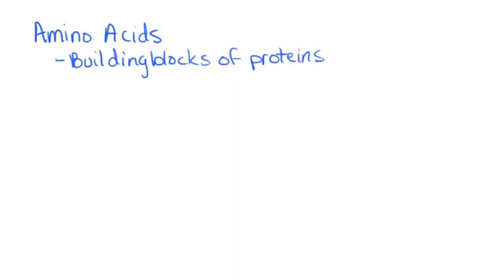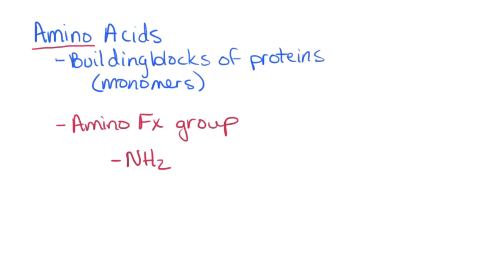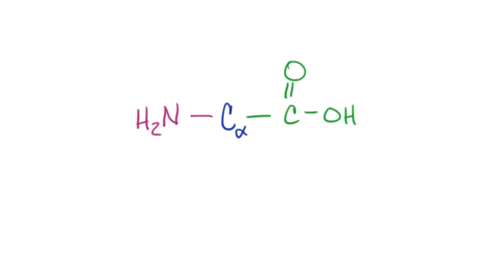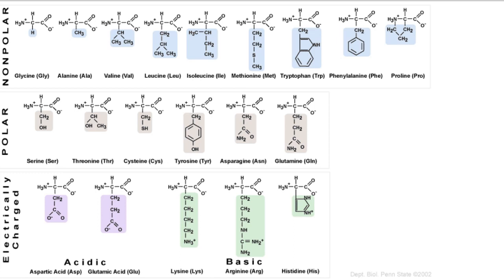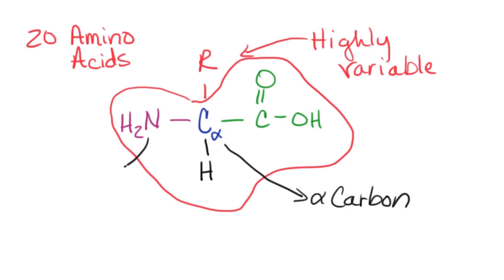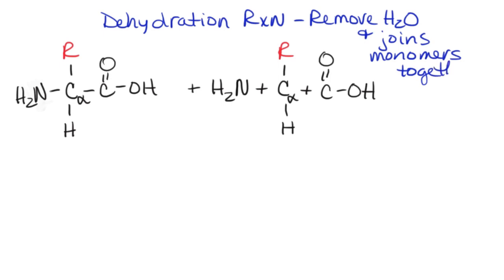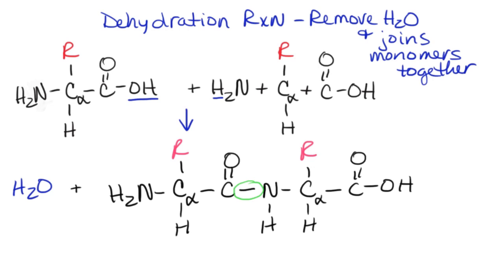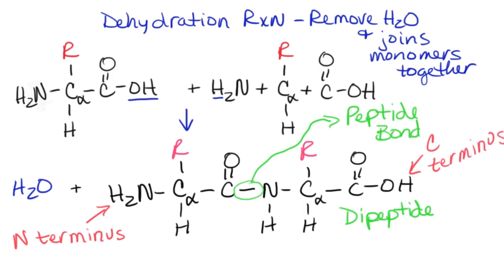3 Amino Acids